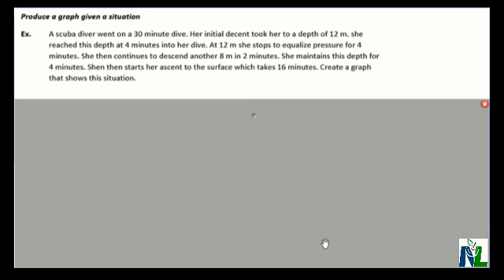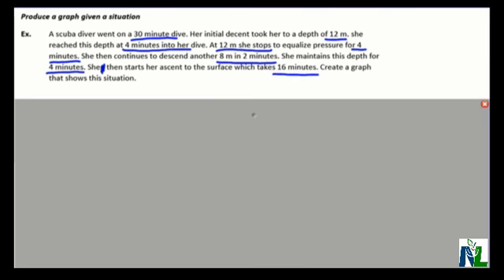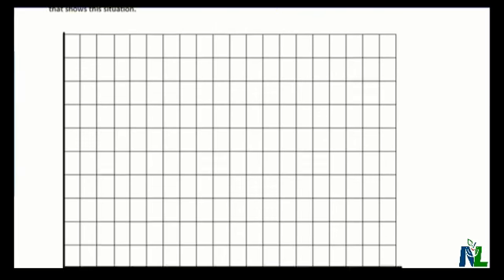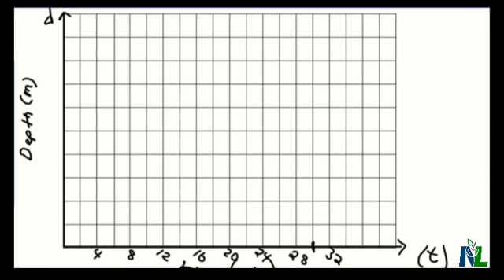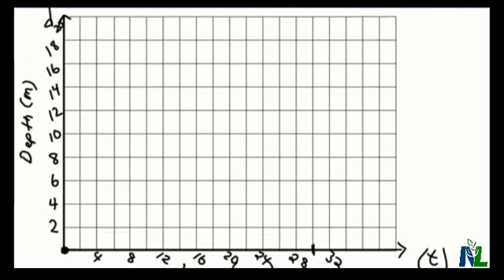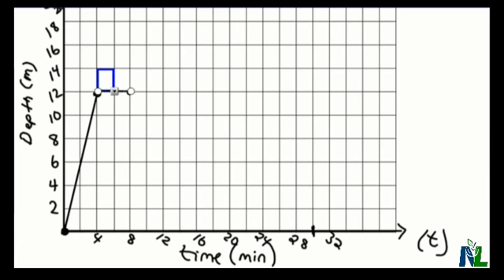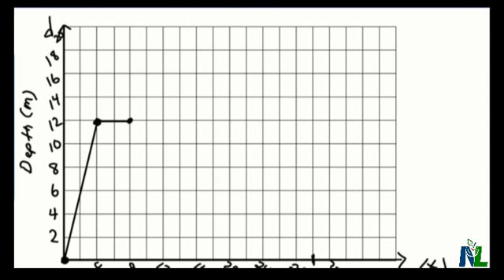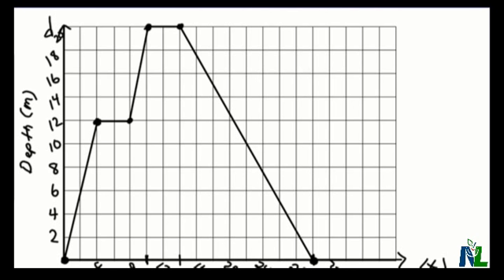Produce a Graph from a Given Situation